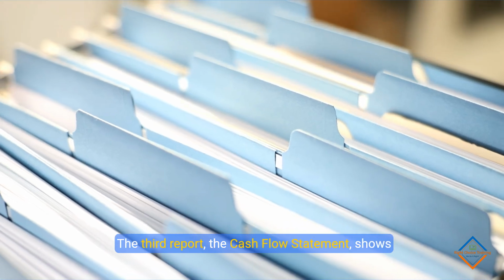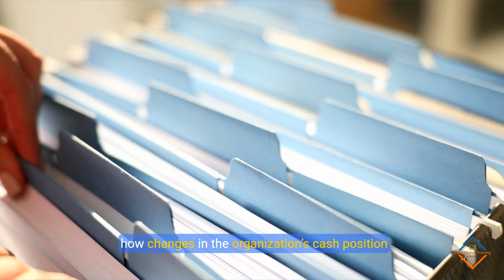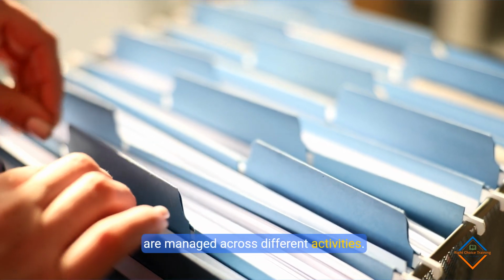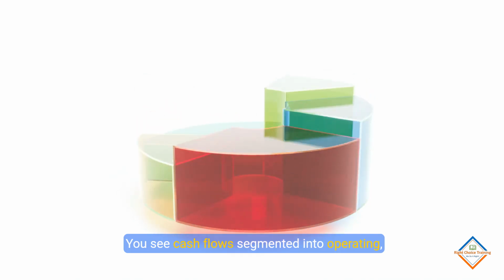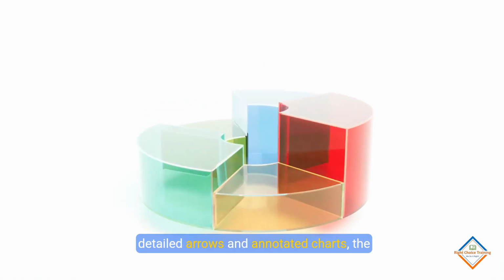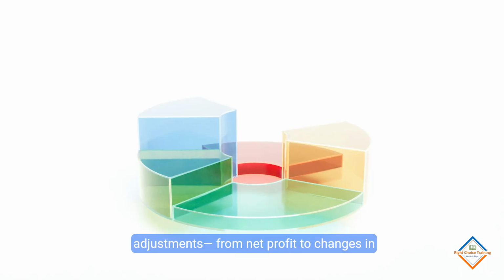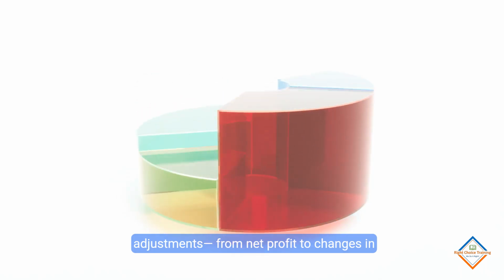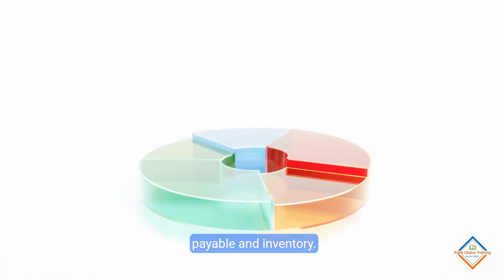Checking Ledger Accounts and Preparing Financial Reports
This comprehensive 12-minute instructional video walks you through essential accounting processes including journal entries, general ledger postings, specialized journals, trial balance preparation, and financial reporting. Using practical examples from Timberland Carpentry Pty Ltd, the video simplifies complex bookkeeping concepts for accounting students, business professionals, and finance enthusiasts. Learn how to accurately record financial transactions and prepare key financial statements in a clear, step-by-step format. Enhance your financial literacy and gain confidence in managing accounting records effectively.